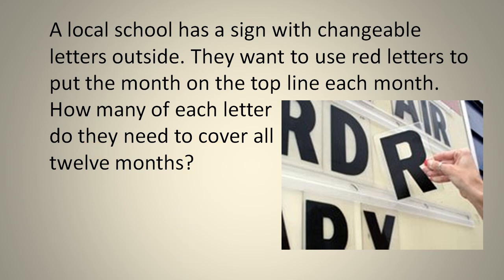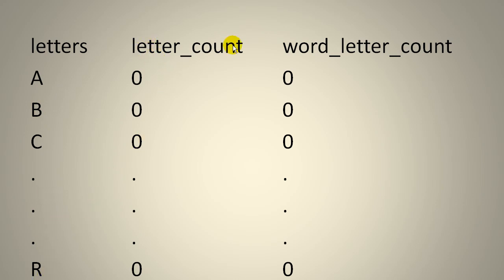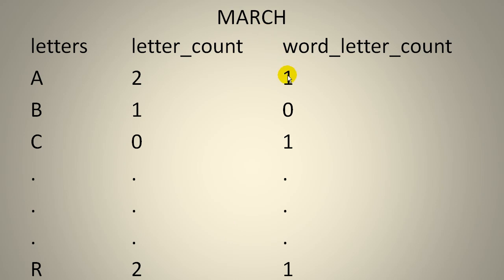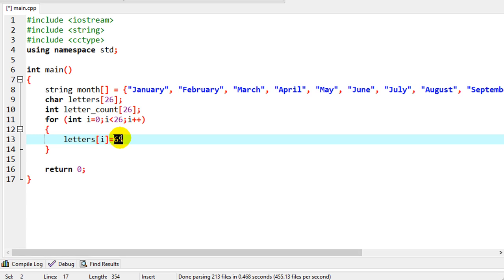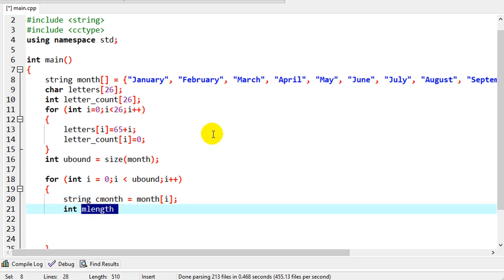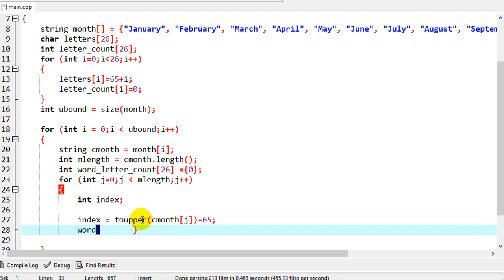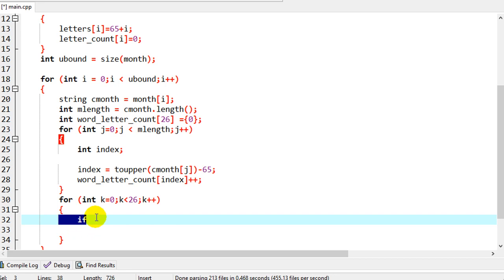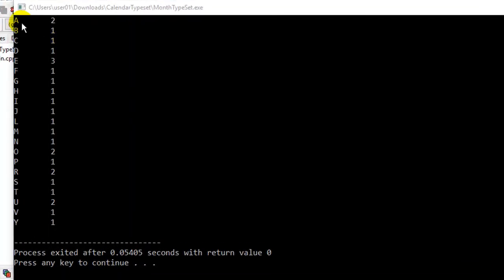C++ Month Letter Count Problem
C++ approach and solution to the following problem:
A local school has a sign with changeable letters outside. They want to use red letters to put the month on the top line each month. How many of each letter do they need to cover all twelve months?